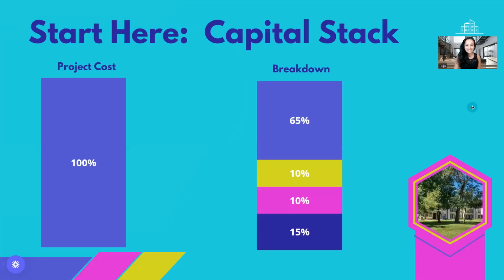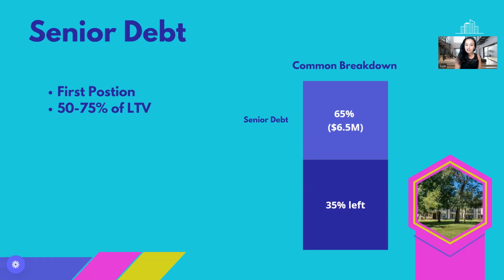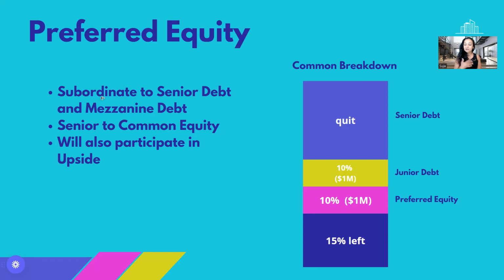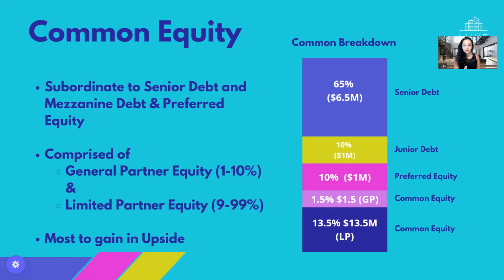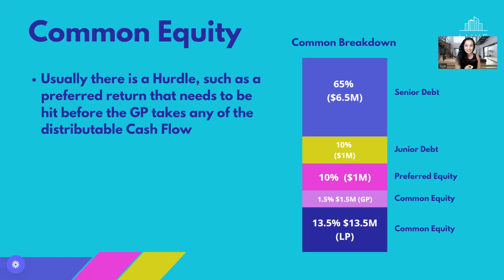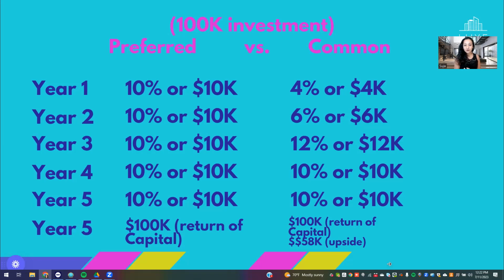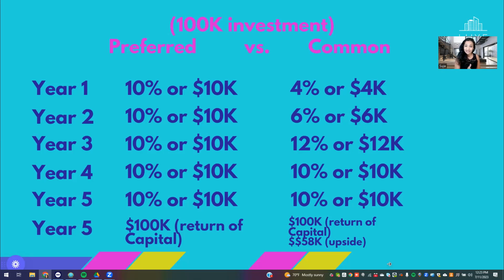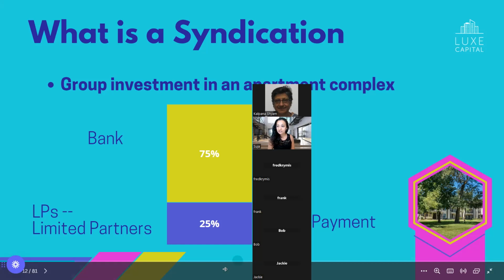Demystifying The Capital Stack with Sujata Shyam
🧨Tune in for more episodes! Learn and gain inspiration and knowledge from the best people in the industry.